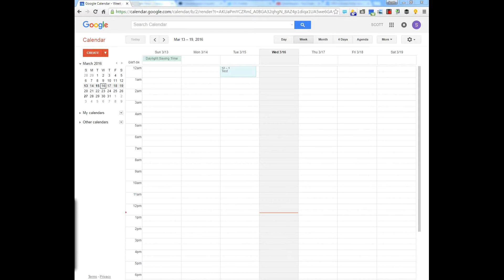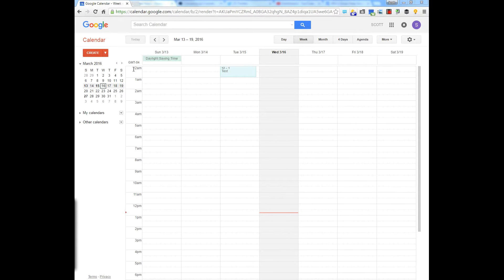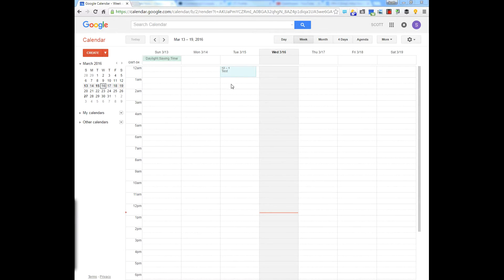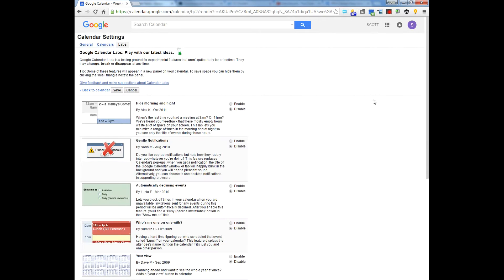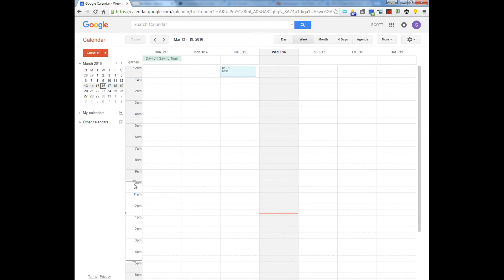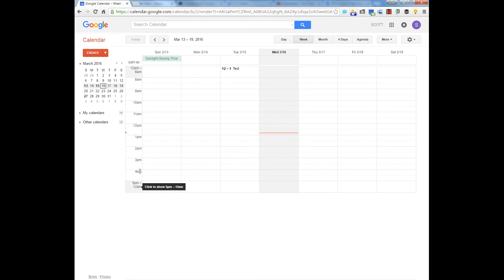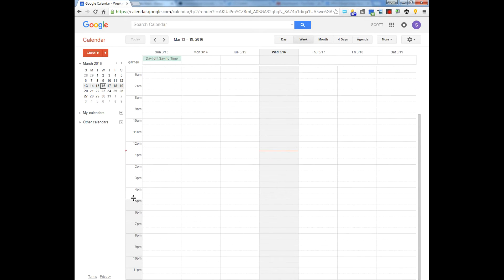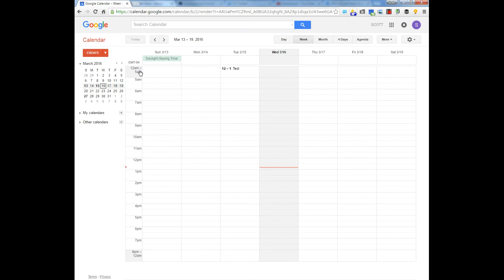Google Calendar: Hide Morning and Night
Basic instructions on how to hide the morning and night hours on your google calendar on desktop.